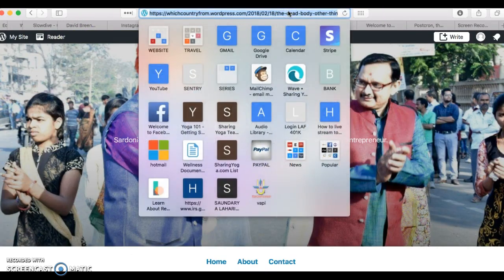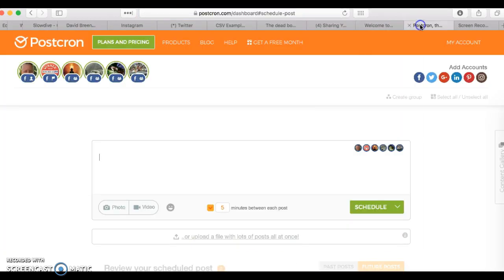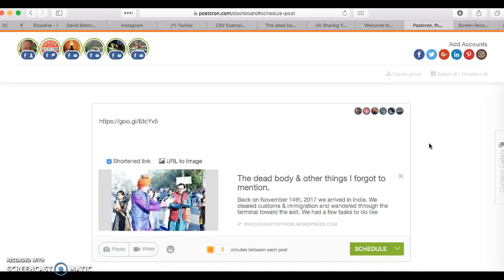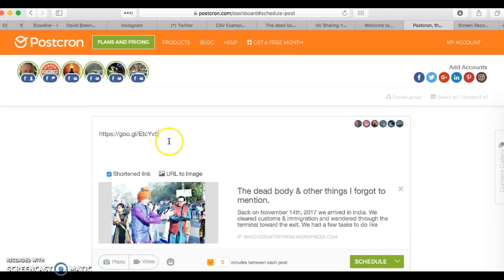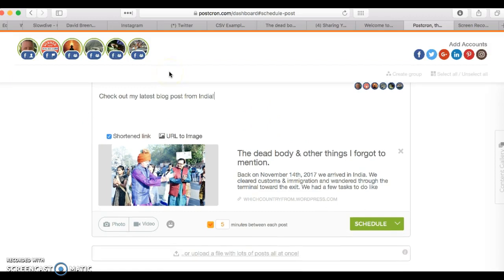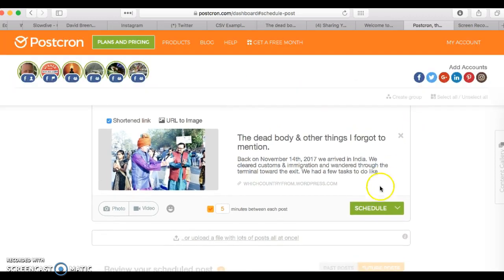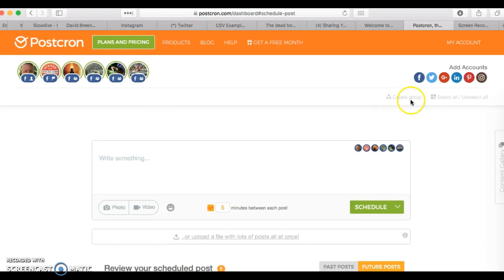Introduction to using Postcron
See why using Postcron is the easiest way to schedule posts on your social media accounts.